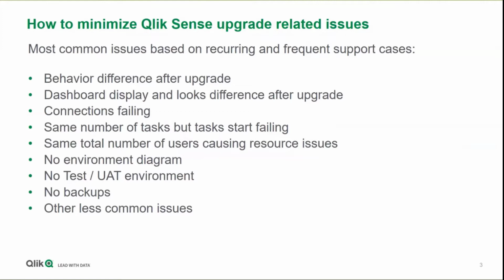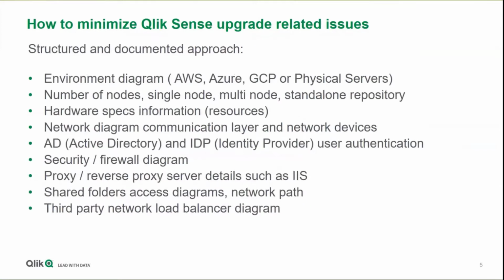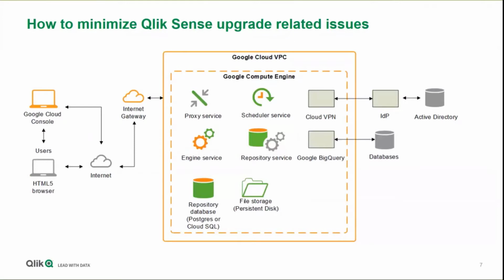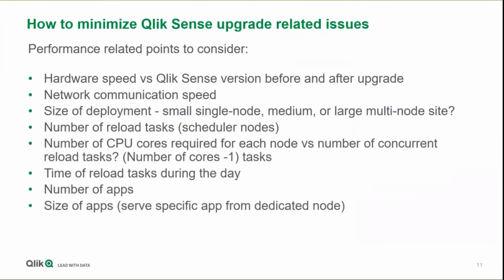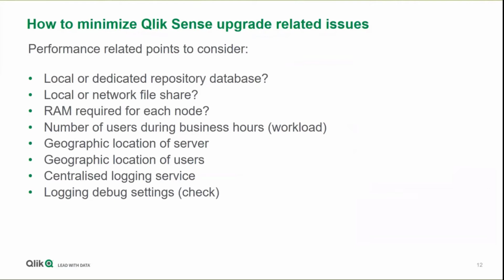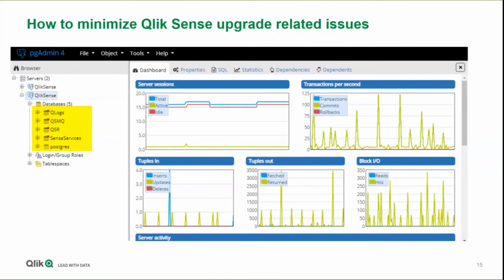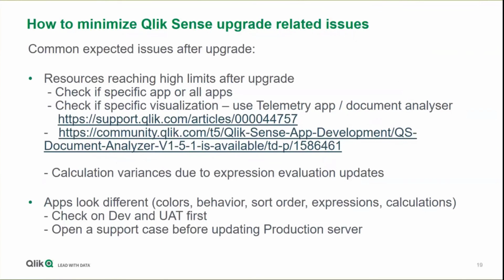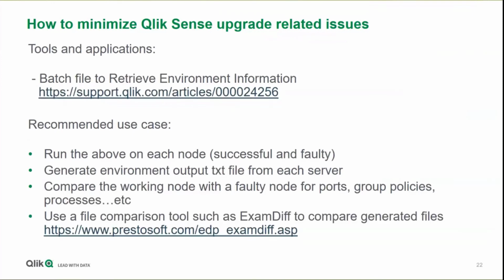How to Minimize Qlik Sense Upgrade Related Issues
Most common issues based on recurring and frequent support cases:
• Minimum system requirements not met
• Old hardware specification not evaluated before upgrade
• Old network devices not evaluated before upgrade (eg.Websockets support)
• Upgrade documentation steps not followed in detail
• Incremental upgrade (from very old version, to intermediate version then to new version)
• General slowness experience after upgrade, why?
• Behavior difference after upgrade
• Dashboard display and looks difference after upgrade
• Connections failing
• Same number of tasks but tasks start failing
• Same total number of users causing resource issues
• No environment diagram
• No Test / UAT environment
• No backups
• Other less common issues and what can be done